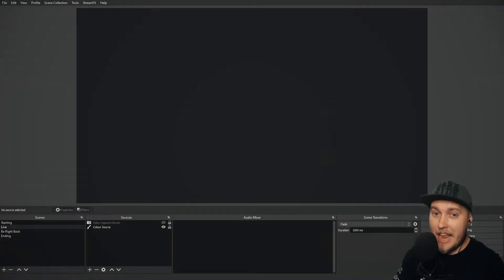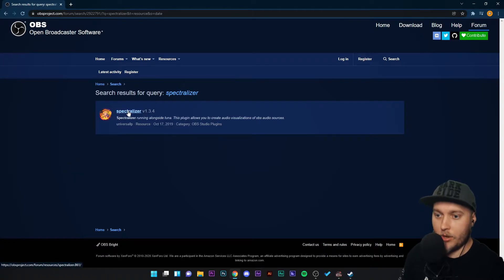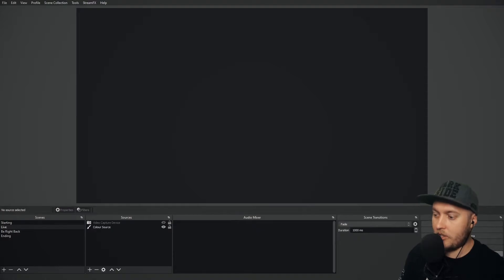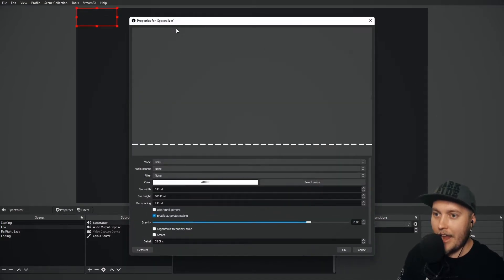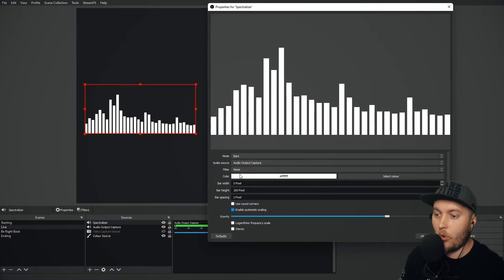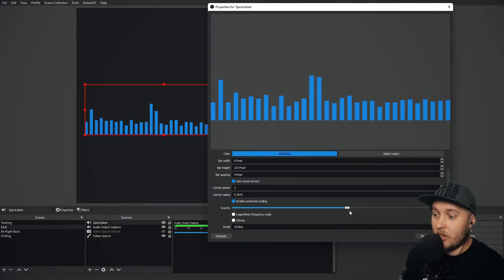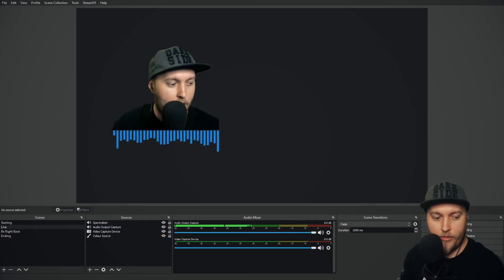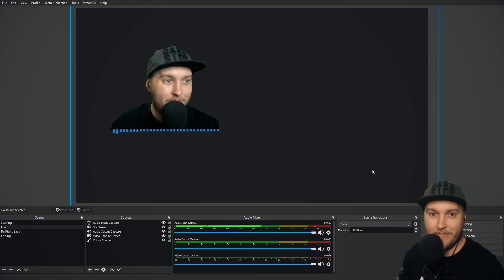33. Spectralizer - OBS Studio Mastery Course (Beginner to Pro)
Learn how to use the Spectralizer plugin for OBS Studio.